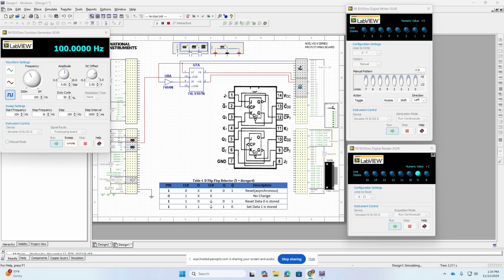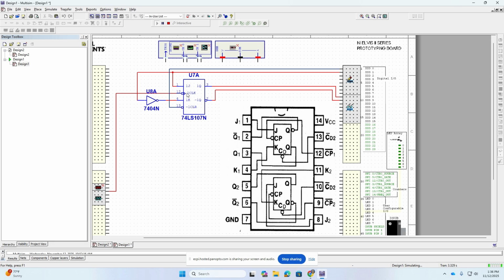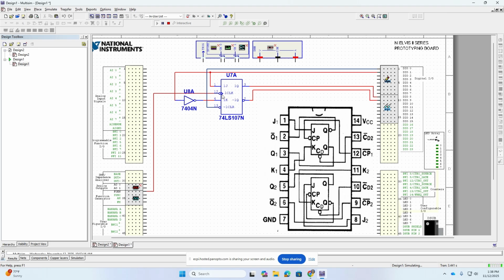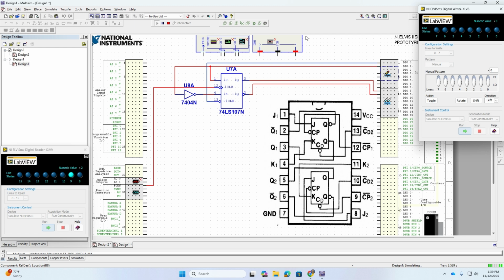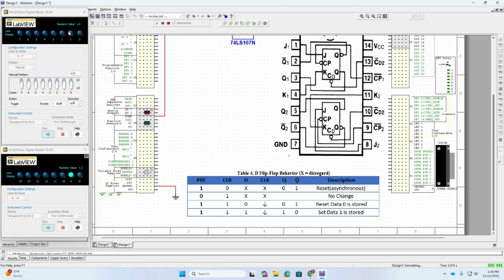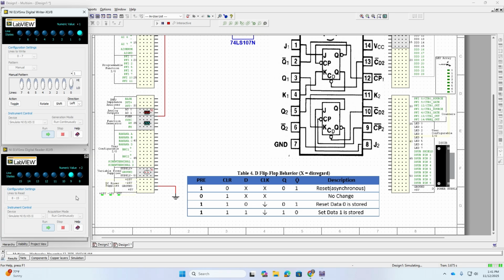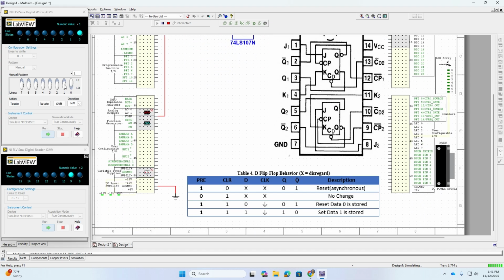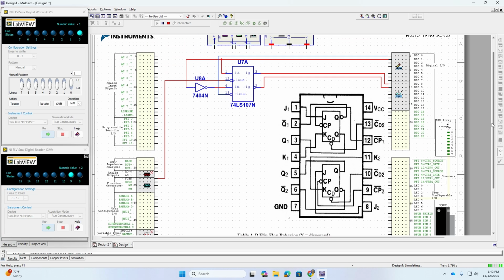Digital Systems II Lab 1 Part 2b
In this lab, part2b, we are using the 74LS107N to demonstrate the operation of the JK Flip-Flop as a D-Flip-Flop, negative edge triggered device using the simulated Elvismx on Multisim.